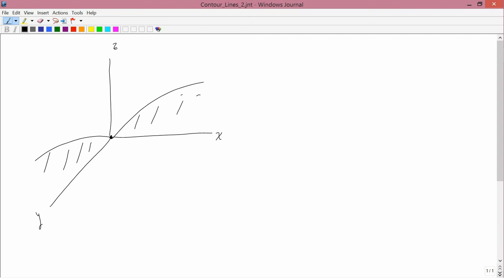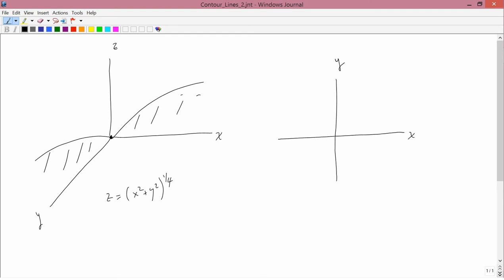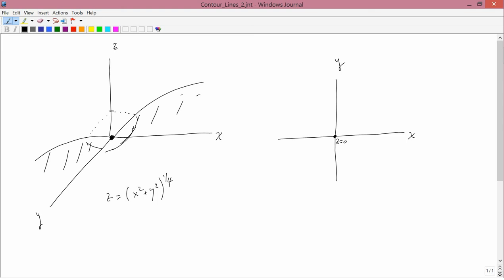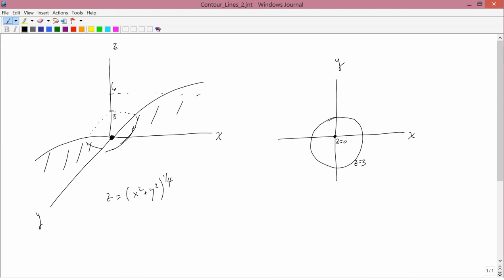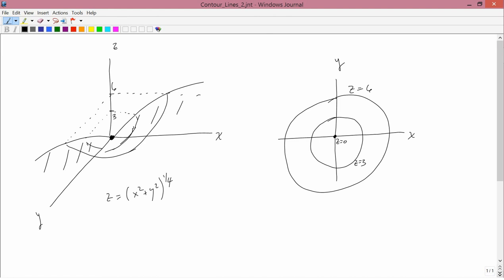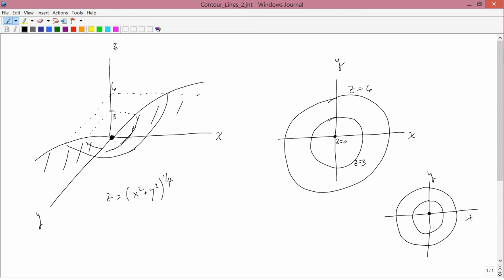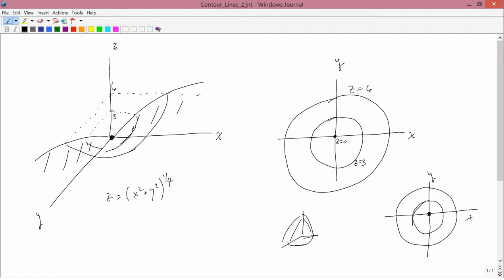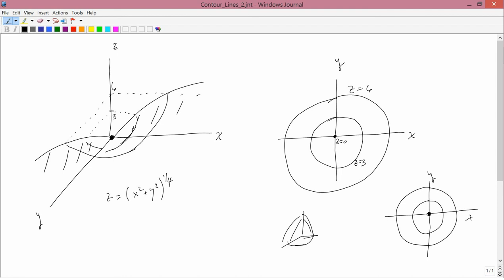Intermediate Microeconomics: Contour Lines, Part 2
A second example of using contour lines to depict the graph of a function of two variables.